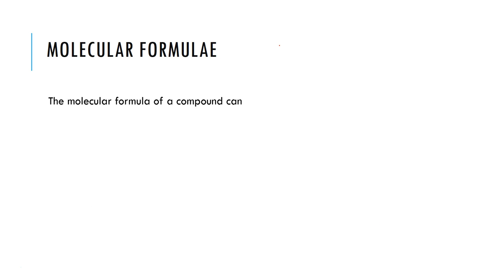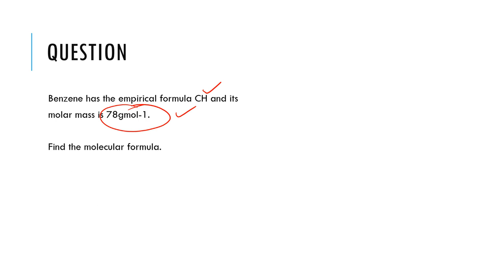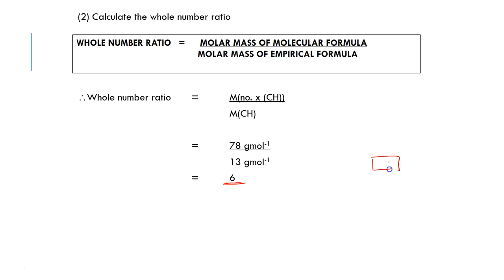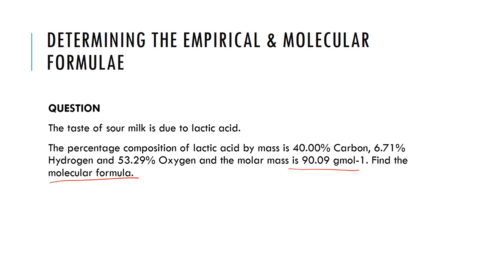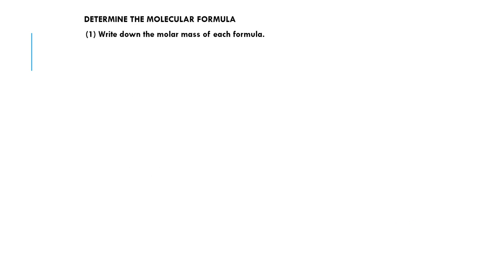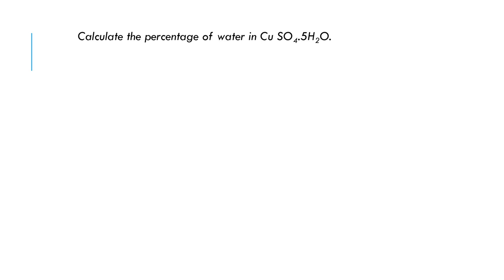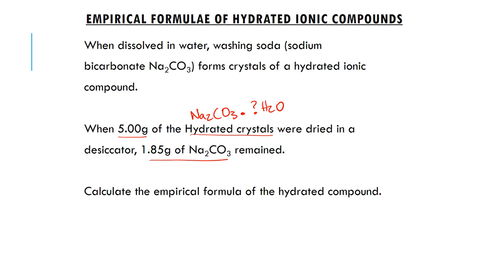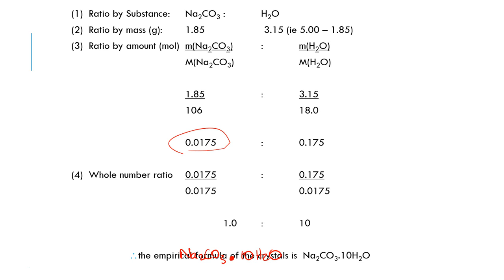Determining molecular formula from percentage composition